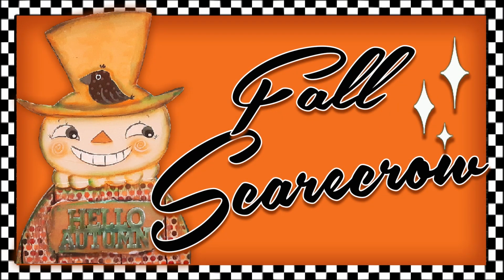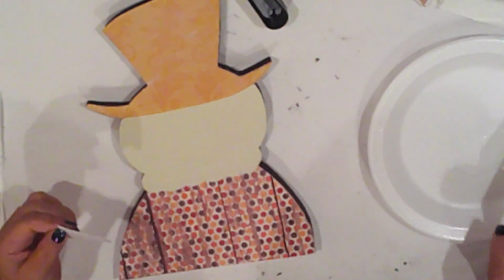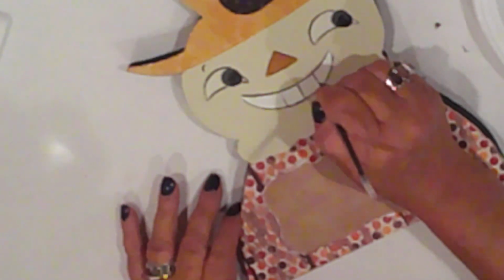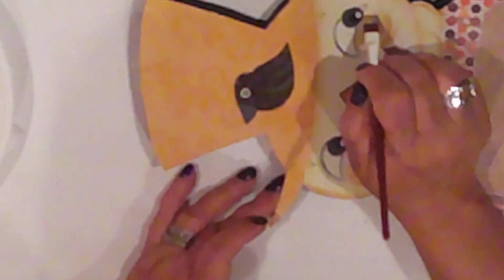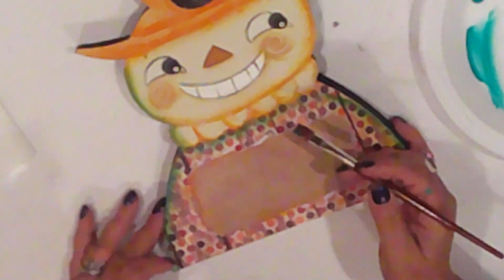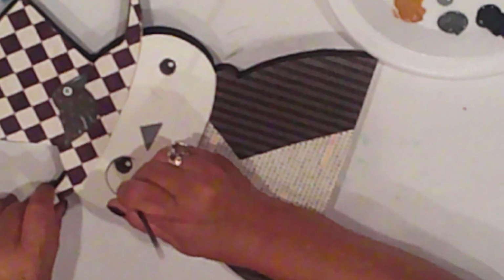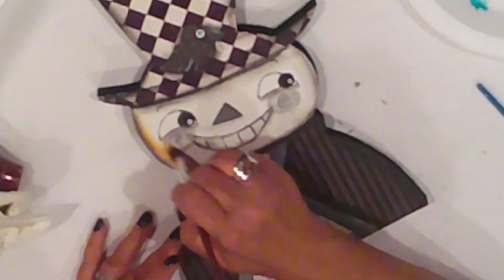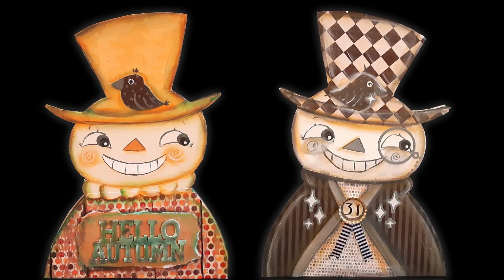Double sided Fall/Halloween DIY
Hiya!  This Double sided Fall/Halloween DIY is a quick, fun way to change up your Fall decor to Halloween, just by flipping this scarecrow around!  Ya gotta love saving space & supplies with a double sided decor piece!

Thank you, Lisa @ Our Gray House, Sarah @ Jujubee DIY, & Annie @ Crafting with Indie Annie Jones, for hosting!  Please be sure to head on over to their channels!  You'll be so happy you did!  Each of these talented ladies has a unique style, all her own!  You'll find links to their channels, as well as the playlist & my supply list below!

Happy Fall!

Many Blessings,
Monica
XOXO

SUPPLY LIST:

* Scarecrow cut from
   3/4" plywood
* Scrapbook Paper of your
   choice
* Matte Mod Podge
* Dollar Tree Fall Wood
   Phrase "Hello Autumn"
* Vinyl Monocle & Quasar
   Stars
* Folk Art Floating Medium
* Cermcoat Acrylic Paints:
   White, Charcoal, Hippo
   Drizzle Grey, Rain Grey
* Americana Acrylic Paint:
   Honey Brown,
   Spiced Pumpkin
   Bluegrass Green